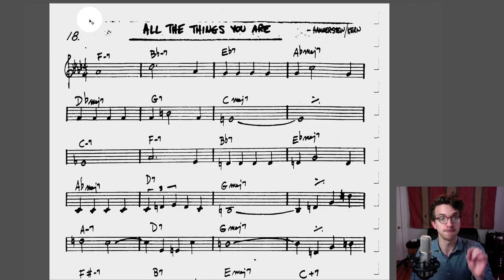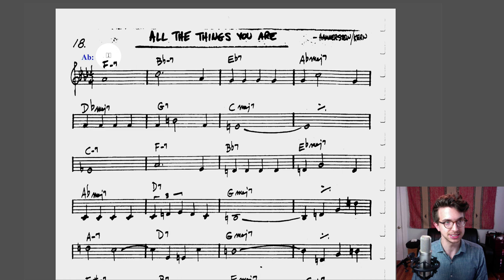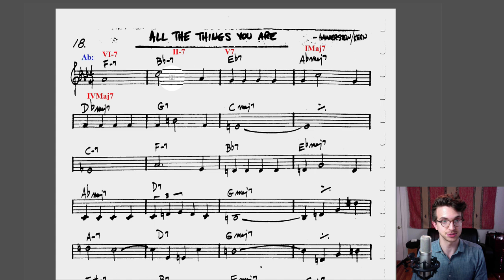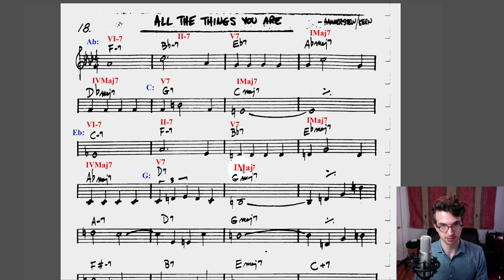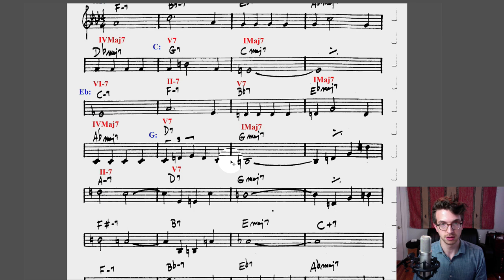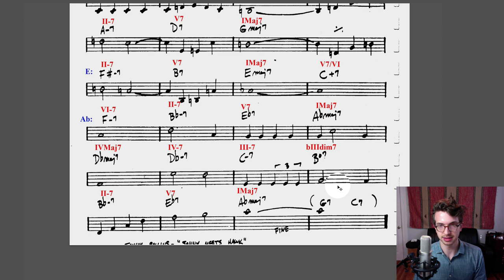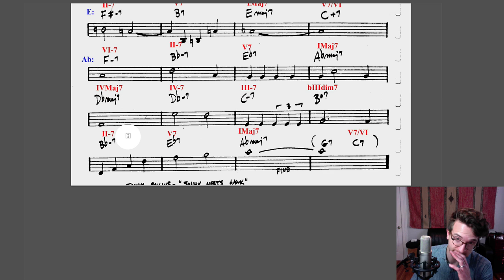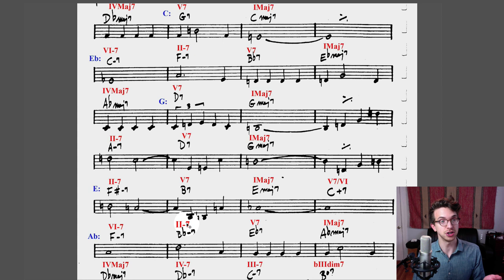How to Analyze Chords - Essential Jazz Theory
Are you confused by scales, chords, and modes?

Gear (but does it really matter?):

Hair (the most important gear of all): Bb Texture by Bumble and Bumble